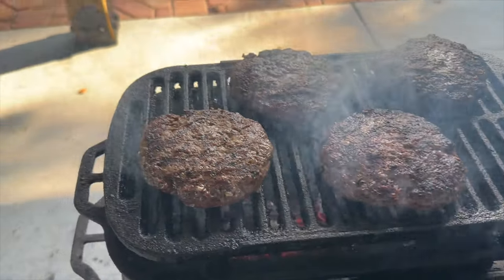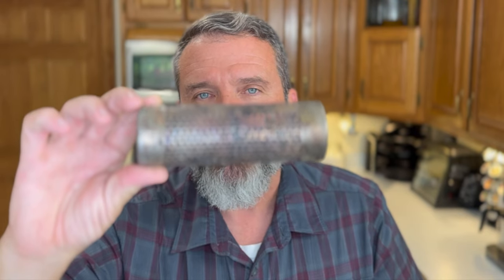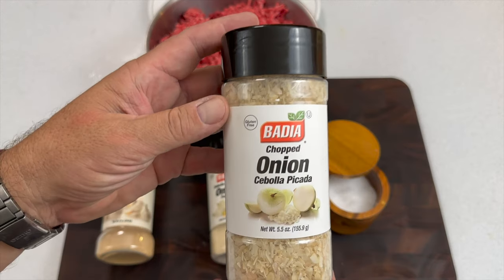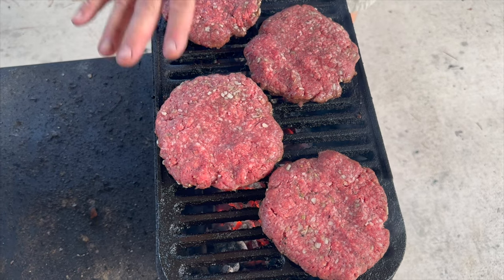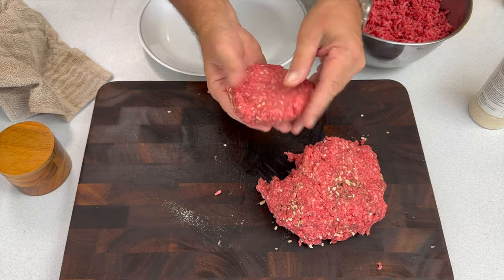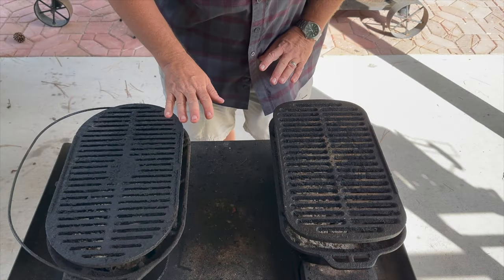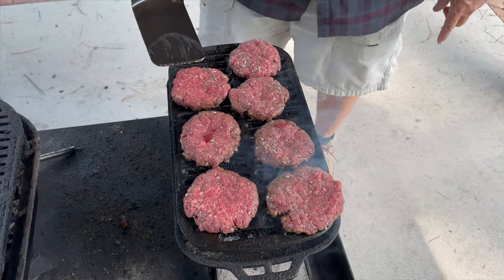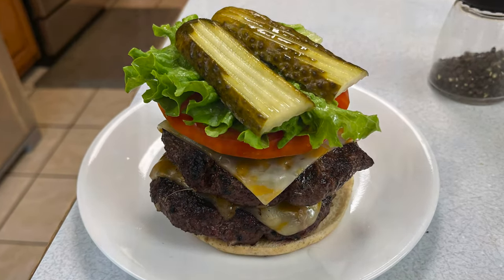🔵🔥 Ultimate Burger Grilling Guide | Master the Perfect Burger Every Time! | Teach a Man to Fish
Welcome to the ultimate burger grilling experience! If you're ready to take your burger game to the next level, this video is a must-watch. We'll teach you the secrets to grilling the juiciest, most delicious burgers you've ever tasted!

In this sizzling video, you'll discover:

🔥 Pro Grilling Tips: Learn the techniques the pros use to achieve that perfect sear and mouthwatering juiciness.

👨‍🍳 Expert Advice: Our grill master will guide you step-by-step through the entire process, making it easy for beginners and seasoned grillers alike.

🎉 Get ready for the ultimate burger grill-off with friends and family.

Whether you're a backyard BBQ enthusiast or a grill novice, this burger grilling tutorial will leave your taste buds begging for more. Get ready to impress your guests with the best burgers they've ever had. Let's fire up the grill and get cooking! 🍔🔥

Making the best Hamburgers in your backyard grilling and BBQ setting is a skill that every spatula holder must master.  Knowing your gear and applying these tips will give your friends and family the best grilling experience their tastebuds have ever enjoyed.  We use the Lodge Sportsmans Grill LSG in this video but your gas grill or charcoal grill can use these techniques either way.

Amazon Purchase Links:
Meat Thermometer ThermoPro
Dried Onion
Pellet Smoke Tube for Gas Grills
Lodge Sportsmans Grill
Kitchen Aid Grinder Attachment
Pro Kitchen Aid Mixer
Whusthof Chef Knife
Ironwood Cutting Board

0:00 Introduction
1:01 Meat Selection
1:50 Types of Grills
3:27 Grind Your Own
4:55 Seasoning Burger
6:25 Making Patty
8:12 Temperature
10:52 Rest the Patty
11:14 Dried Onions
12:07 Cook Time
12:55 Lodge Sportsman Grill LSG
13:18 Grill Management
15:00 Flare Up Fire
16:58 Toppings